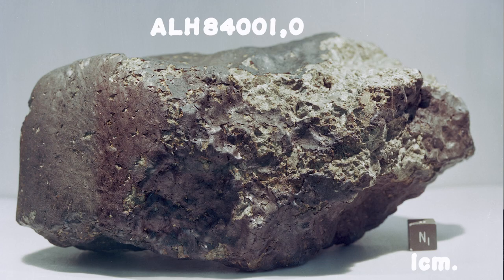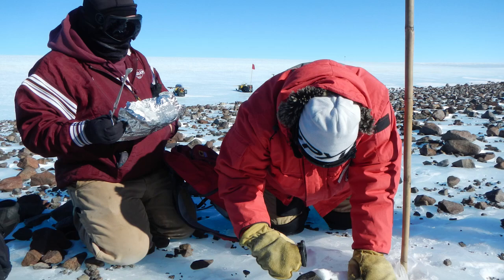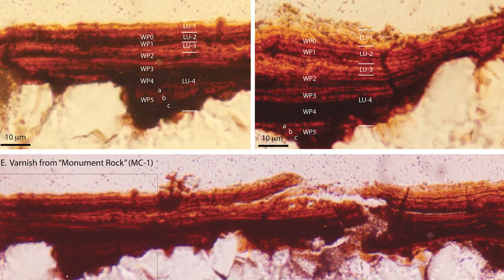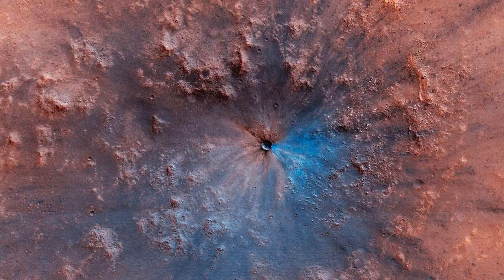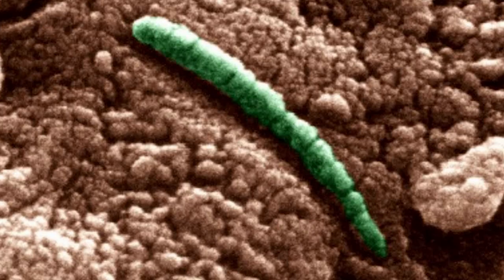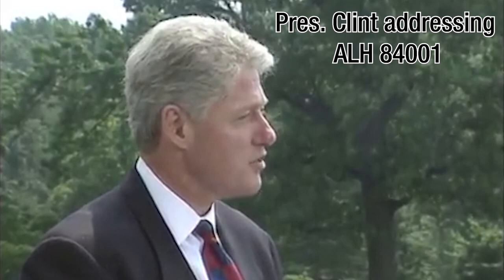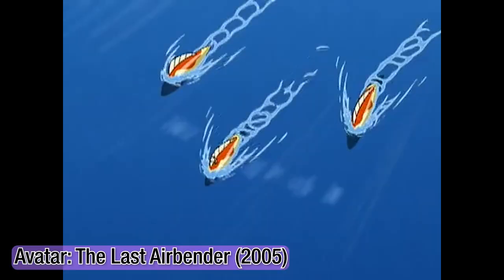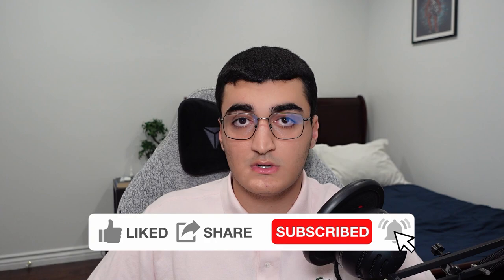MARTIAN ALIENS FOUND IN ANTARCTICA OR A HOAX? (the story of ALH 84001)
Do aliens exist are aliens real and do martians exist. A Martian Meteorite found in Antarctica has worm-like potential alien microfossils inside of it. Could this be proof of a more lively history for Mars or is this just a natural chain structure that resembles a microfossil.

In the first episode of Science Saturdays, learn about the first MARTIAN METEORITE discovered; and the controversy surrounding the discovery of ALIEN microfossil-resembling chain structures within it.

Allow me to tell you about the creation of this igneous rock, its launch into space from Mars, its discovery in Allen Hills, Antarctica, and the scientific debate around an article published by NASA's pioneering Astrobiologist, David S. McKay.

Sources:
Many pictures from NASA were used.
“What Is ALH 84001?” Lunar and Planetary Institute,
Scalice, Daniella. “An Update from ALH84001.” NASA, 18 Jan. 2022, astrobiology.nasa.gov/news/an-update-from-alh84001/.
McKay, David S., et al. “Search for Past Life on Mars: Possible Relic Biogenic ...” Science.Org, 16 Aug. 1996,

Socials:
Gaming Channel - @SciPKUnprofessional